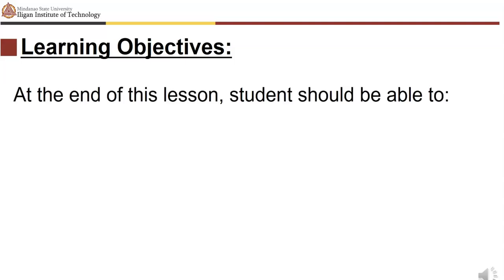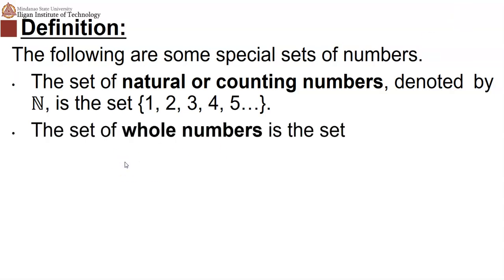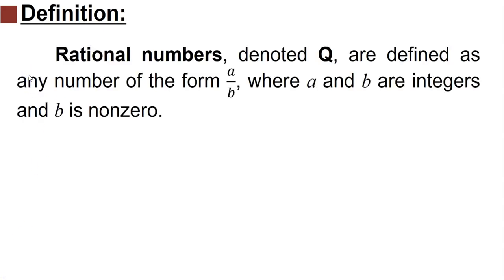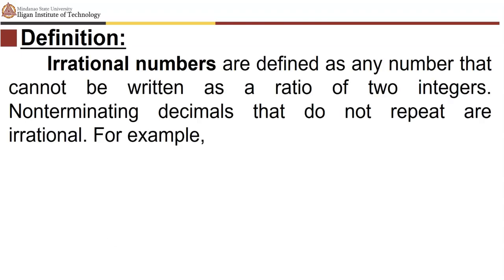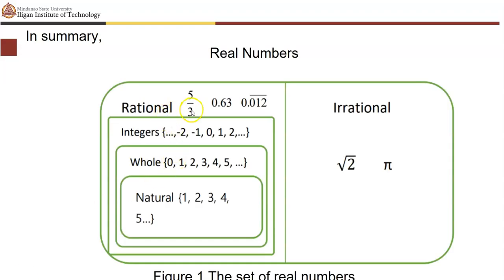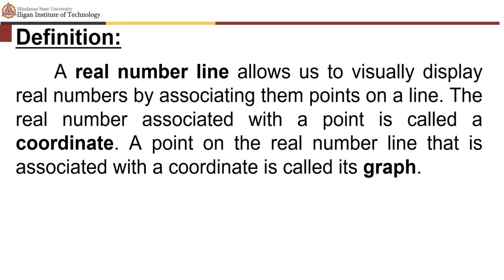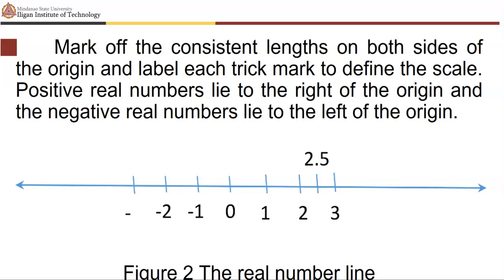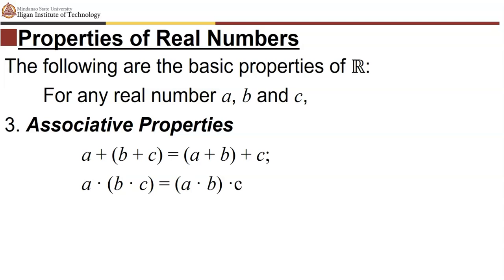Lecture 1a The Real Number System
Recorded Lecture for Day 1 of the July 17, 2024 Bridging Class. This was discussed during the f2f class of the students. This was recorded, for them to be able to review the topic discussed in class.